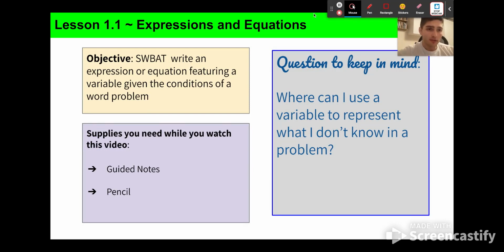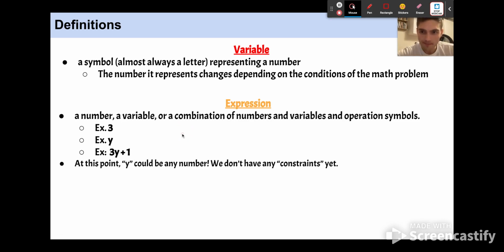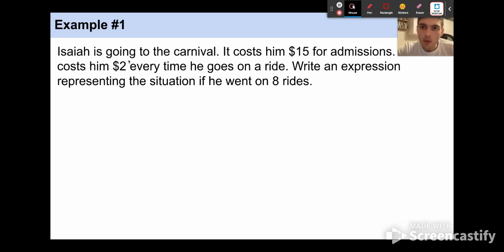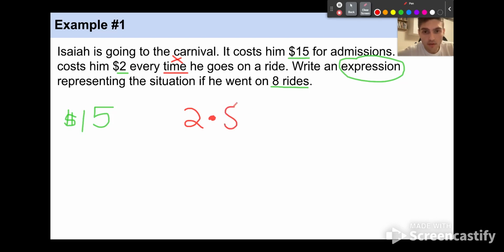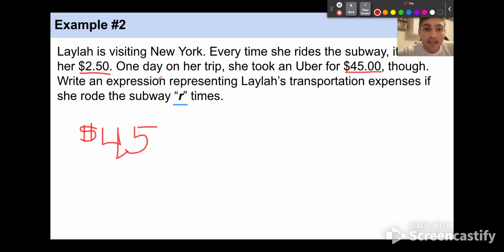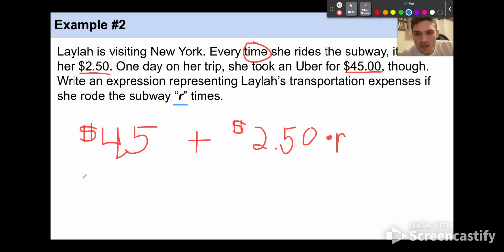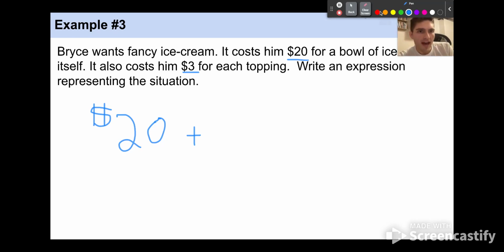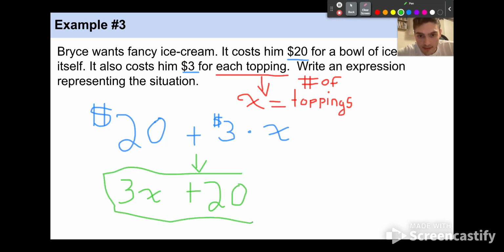ALG1: 09.22.23 - Expressions and Equations - Google Slides